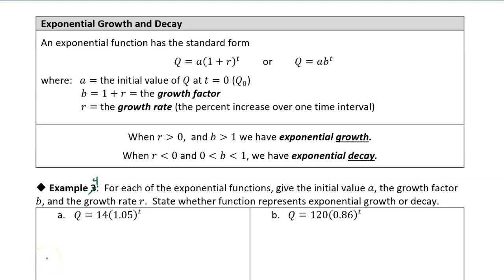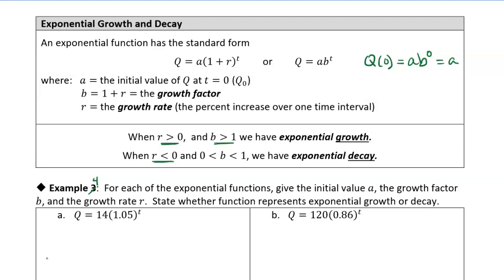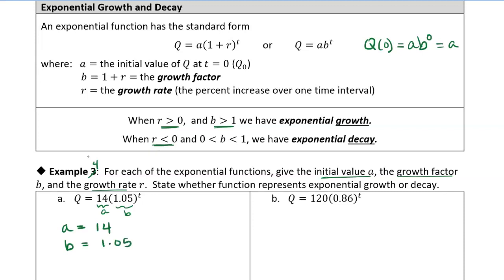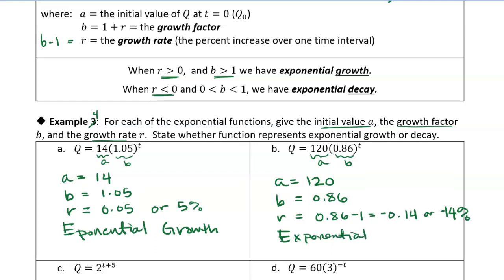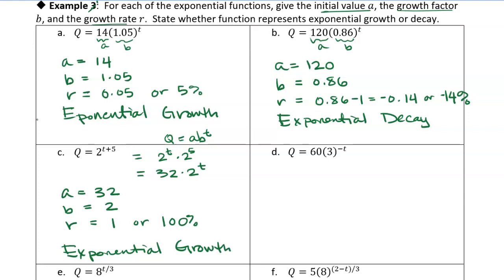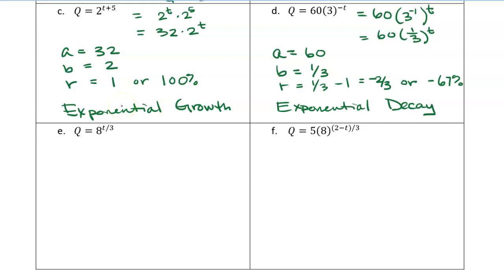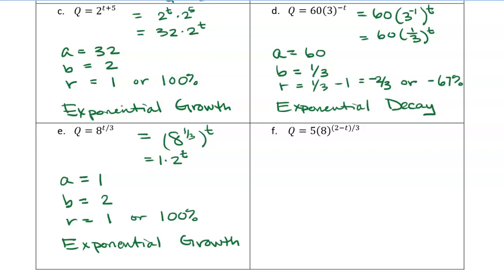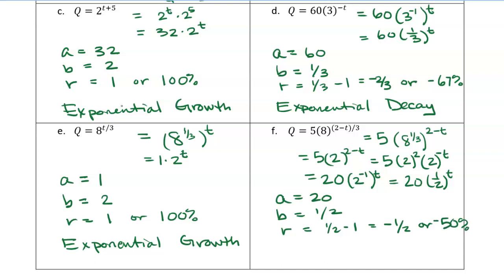3.1 Intro to Exponential Functions: Example 4